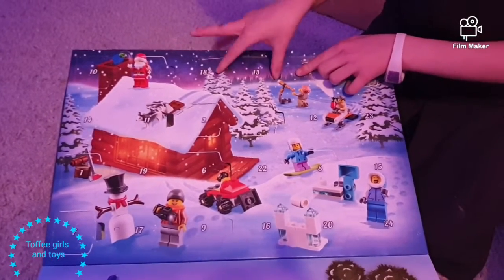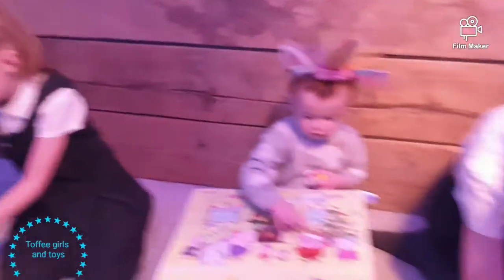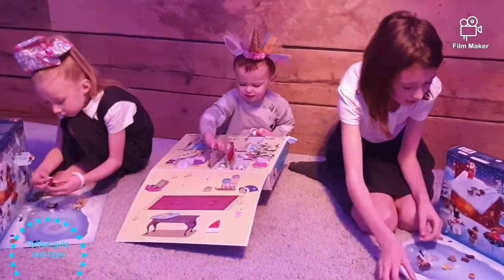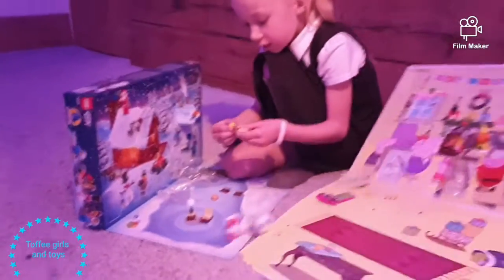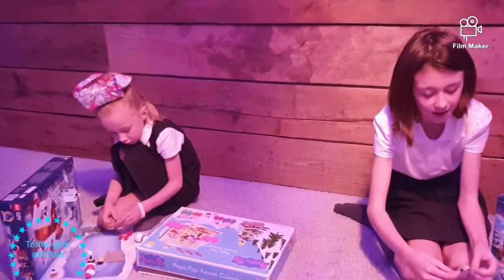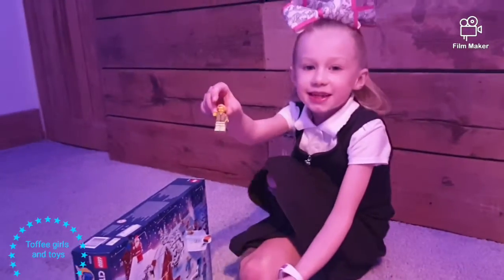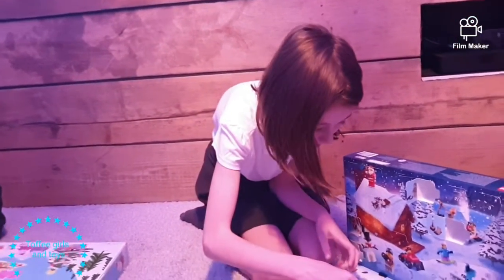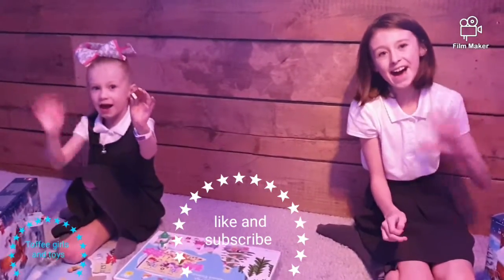Advent calendar Day 12& 13 Count down to christmas